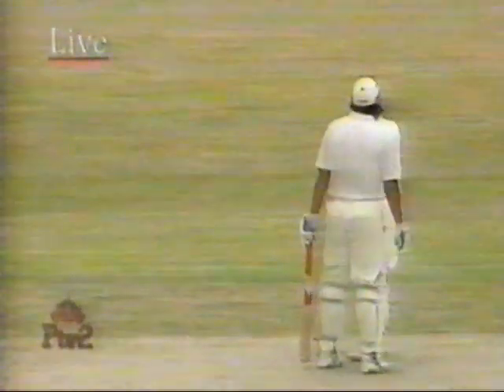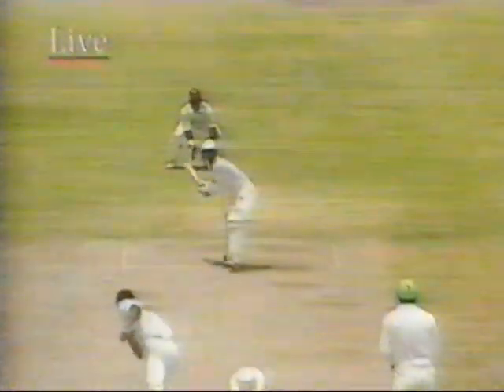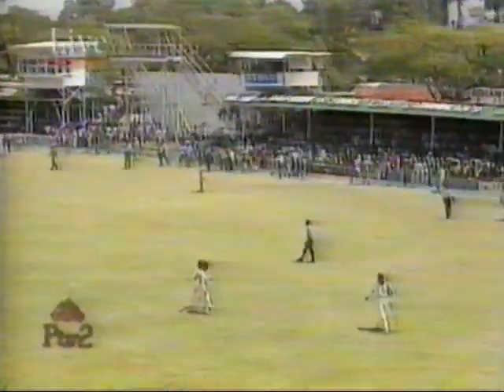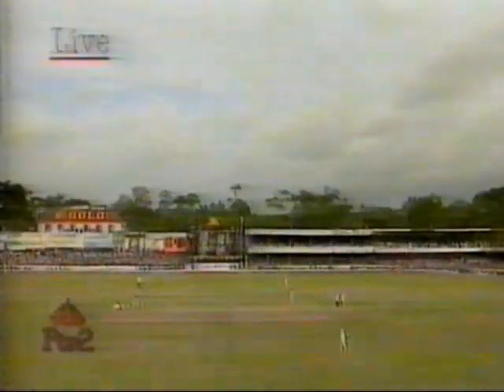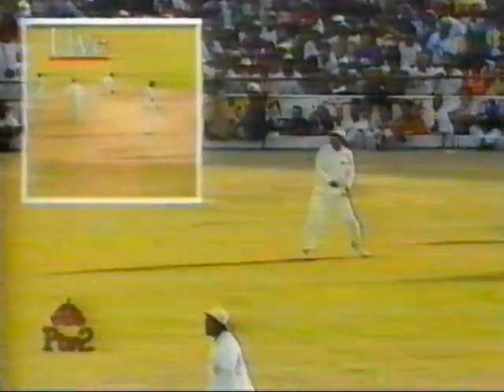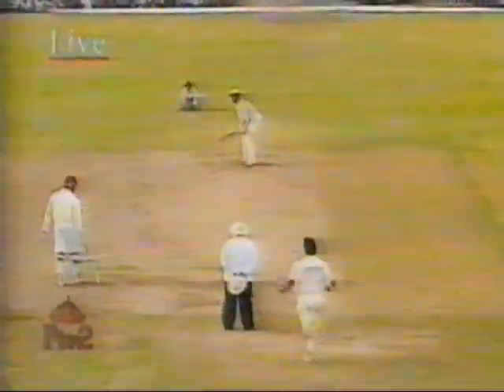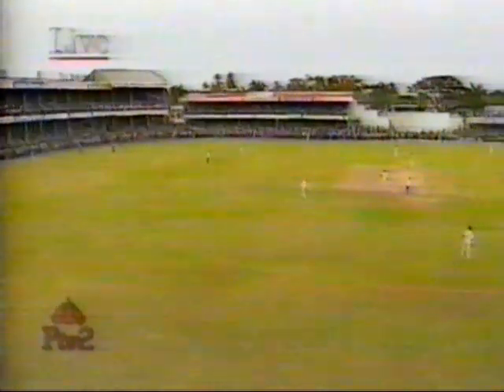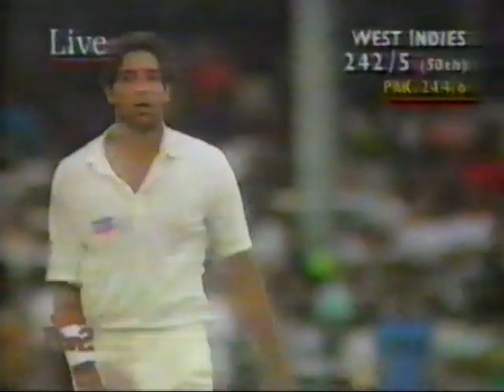5th ODI WI V PAK AT GUYANA